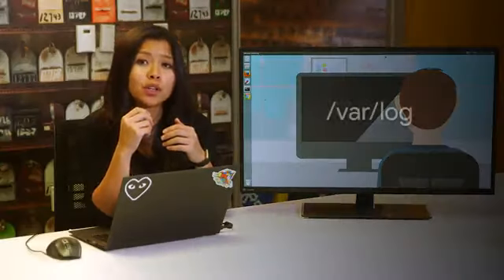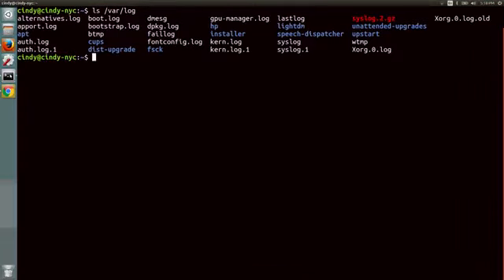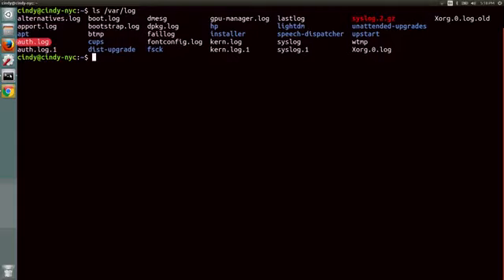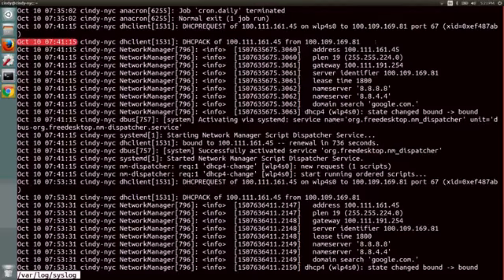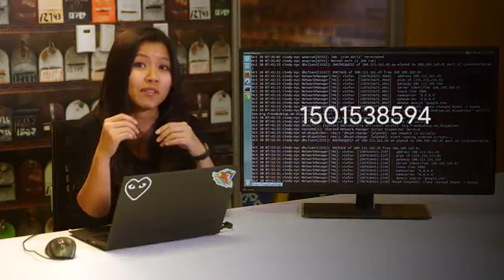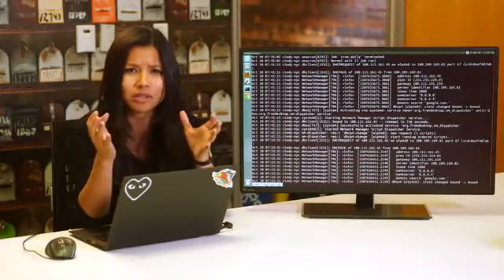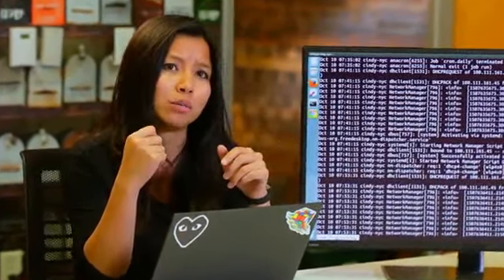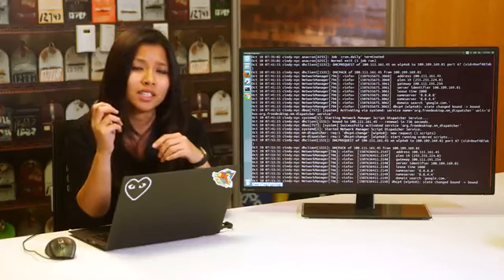9 Журнали Linux